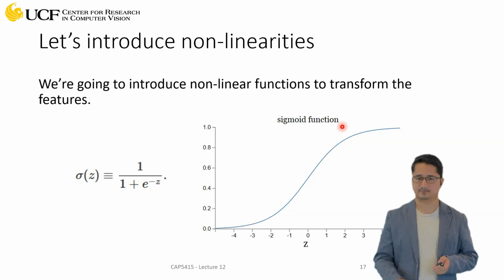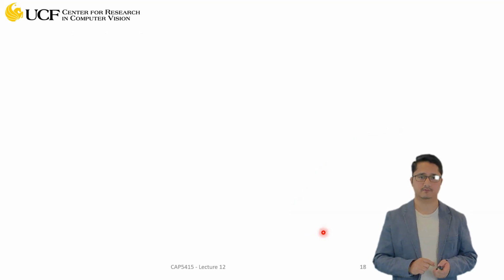Lecture 12.4 - Classification II [Introducing Non linearities]